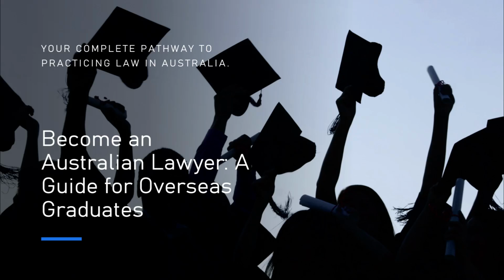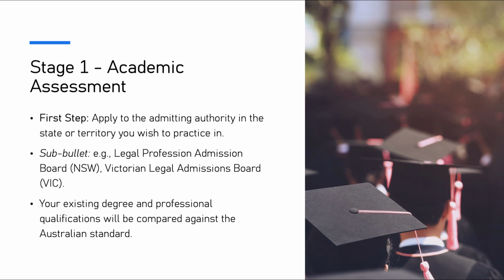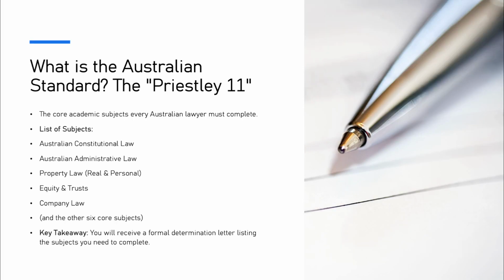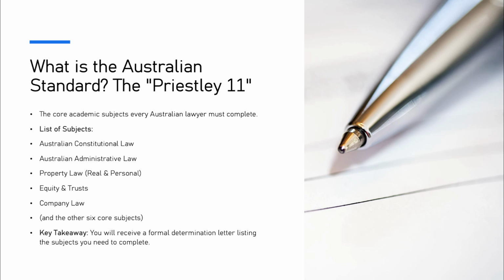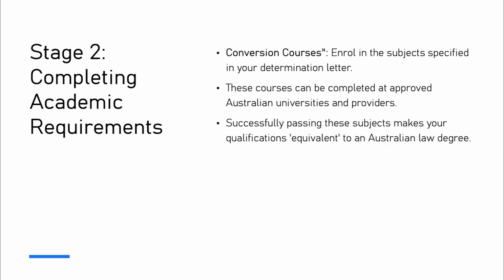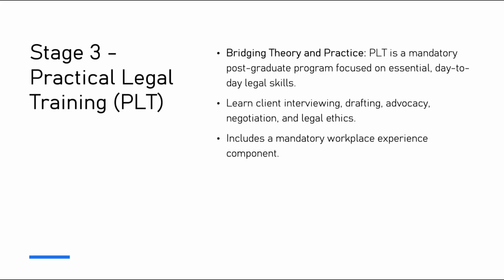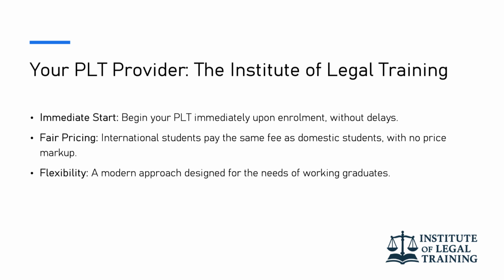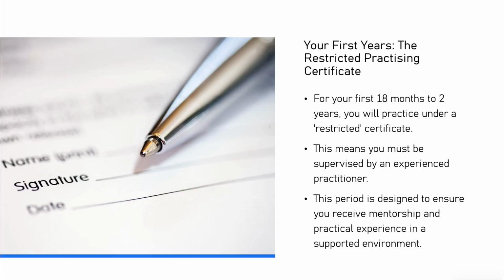How to Become an Australian Lawyer (With an Overseas Degree) - The Complete Guide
Do you have a law degree from overseas and want to practice as a lawyer in Australia? This clear, step-by-step guide explains the complete process from start to finish. We'll demystify the entire pathway, from getting your qualifications assessed to your first day as a restricted practitioner.

Learn about the four essential stages you must complete to be admitted as an Australian lawyer.

THE 4 STAGES FOR ADMISSION:

1. ACADEMIC ASSESSMENT Before anything else, you must have your foreign law degree and any existing qualifications assessed by the relevant state or territory's Legal Profession Admission Board (LPAB or equivalent).

2. ACADEMIC COMPLETION The board will compare your degree against the "Priestley 11" (the 11 core subjects of Australian law) and issue a determination. You must then complete any of these required 'conversion courses' at an approved university.

3. PRACTICAL LEGAL TRAINING (PLT) Once your academic qualifications are equivalent, you must complete your PLT. This is a mandatory post-graduate program that teaches you the practical, "day-to-day" skills of being a lawyer, such as drafting, advocacy, and client interviewing.

4. ADMISSION & CERTIFICATION After completing your PLT, you can apply to the Supreme Court to be formally admitted to the profession. You will then apply for your Practising Certificate, which allows you to work as a lawyer (initially under supervision).

A SMARTER PATHWAY FOR YOUR PLT

For international students, the path can be expensive and rigid. IOLT offers a different approach:

NO INTERNATIONAL STUDENT MARKUP: You pay the same fee as a domestic student.

START IMMEDIATELY: No waiting for semester intakes. Enrol and begin your PLT right away.

FLEXIBLE & ONLINE: Complete your training online, built to fit around your work and life commitments.

Learn more about the Institute of Legal Training: [Insert Your Link Here]